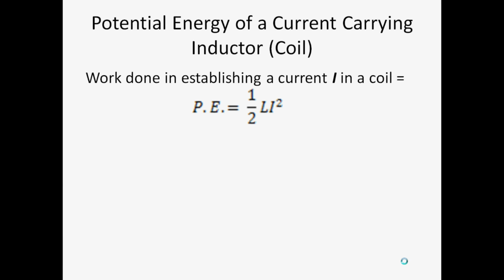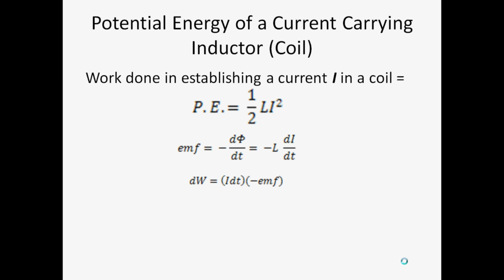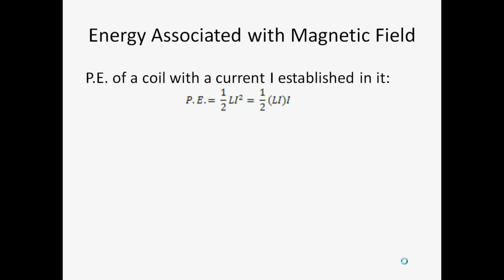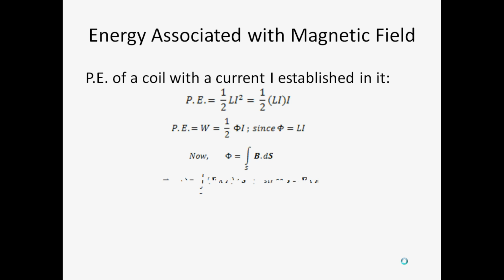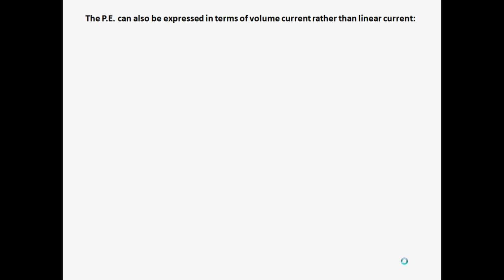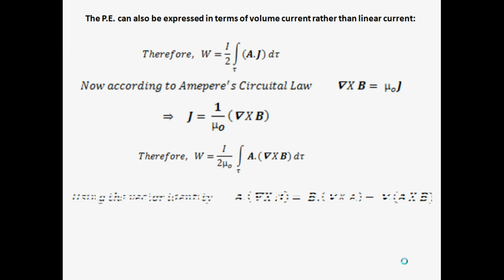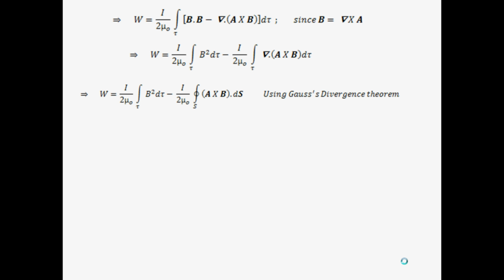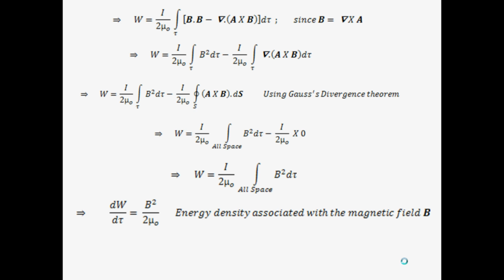Magnetostatics continued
Video from Anant Pandey